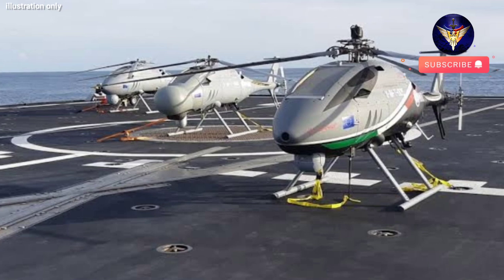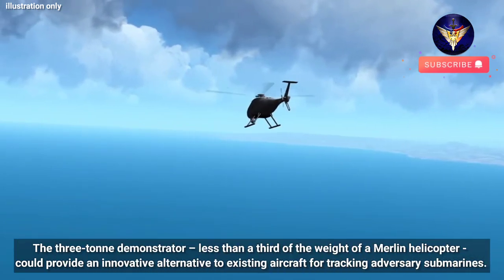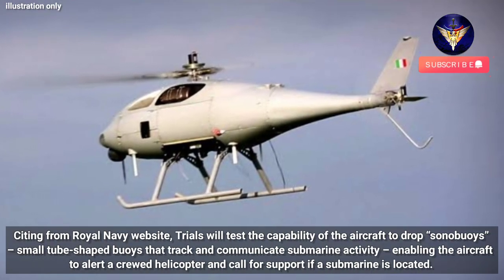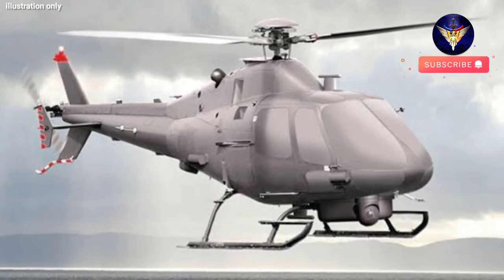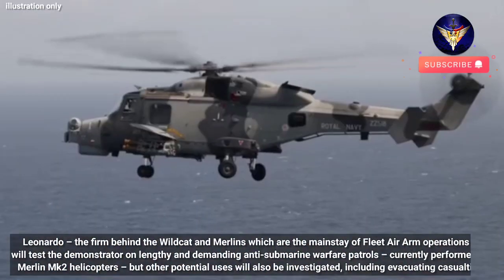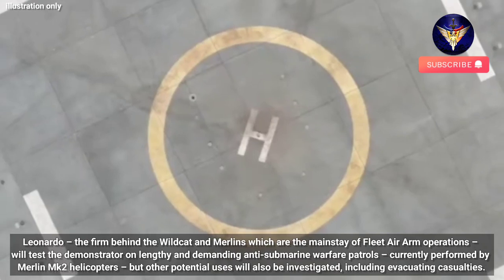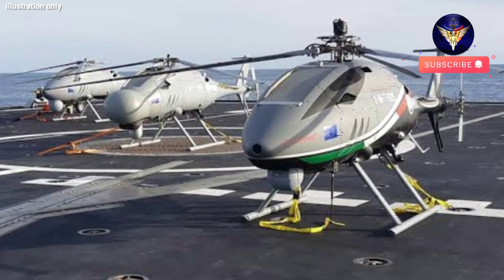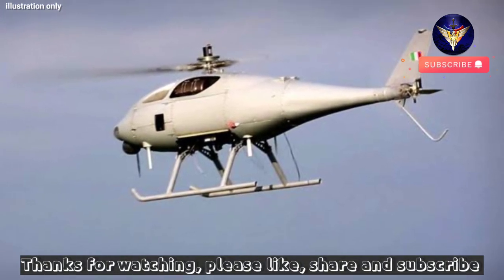Leonardo UK to develop cutting-edge uncrewed helicopter for Royal Navy with a budget of up to £60m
UK to develop cutting-edge uncrewed helicopter for Royal Navy with a budget of up to £60m
Citing from Royal Navy website, The Royal Navy is moving a step closer to operating crewless helicopters. The Ministry of Defence has awarded a £60 million contract to Leonardo to design and develop a cutting-edge uncrewed helicopter.

The three-tonne demonstrator – less than a third of the weight of a Merlin helicopter - could provide an innovative alternative to existing aircraft for tracking adversary submarines.

Warning!!!